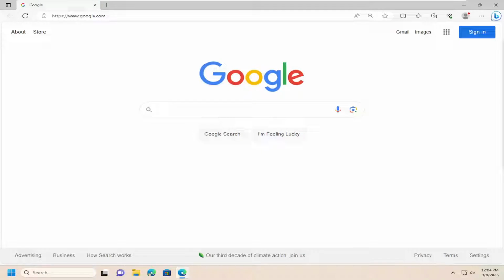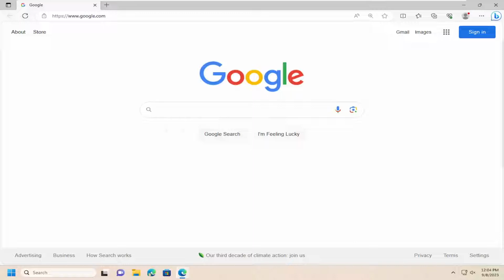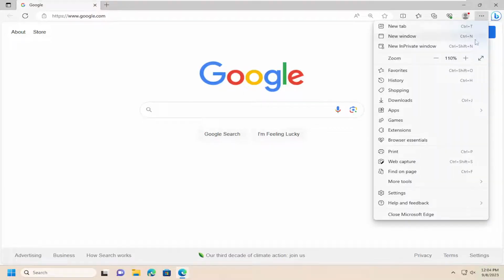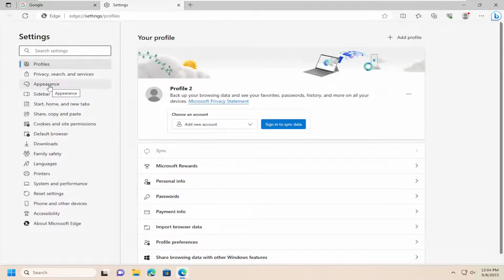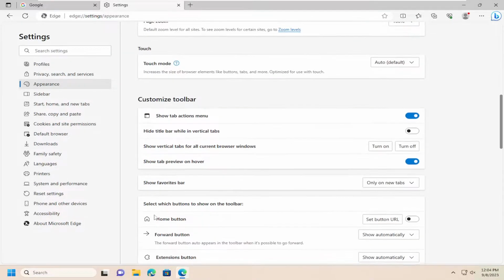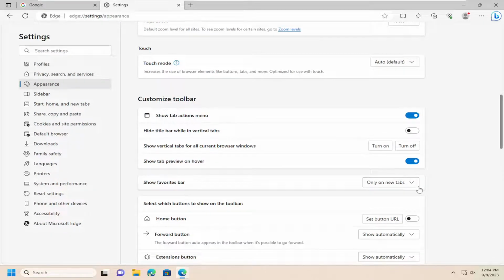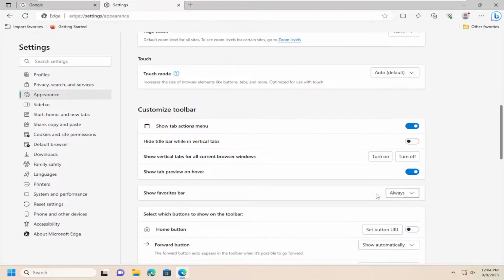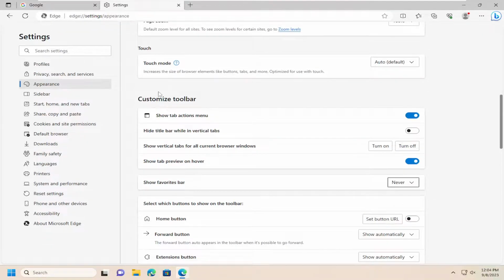How to Show or Hide Favorites Bar in Microsoft Edge [Tutorial]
By default, in the new Chromium-based Microsoft Edge, you can only see the Favorites bar when you open a New tab. However, if you’d like to view the Favorites bar in Edge all the time or get rid of it altogether, there are several methods you can use. This guide illustrates how to show the Favorites bar in Microsoft Edge.

Issues addressed in this tutorial:
show favorites bar in edge windows 10
show favorite bar edge
always show favorites bar edge
edge show favorites bar shortcut
how to show favorites bar in edge
show fav bar in edge
edge show favorite bar
hide favorites bar in edge
show edge favorites bar
edge show favorites toolbar
edge show favorites bar on top
edge show favorites bar always
how to show favorite bar in edge

The Favorites bar in Microsoft Edge makes your bookmarked web pages more readily accessible. Located below the address field where URLs are displayed and entered, the Edge Favorites bar is hidden by default, so you must first make it visible.

Bookmarks in web browsers let you save shortcuts to useful web pages and links that you may want to revisit at a later time. Most web browsers feature a bookmark bar to display your most recent bookmarks for easier access. While a useful addition for some, the presence of a bookmarks bar can be off-putting for others.